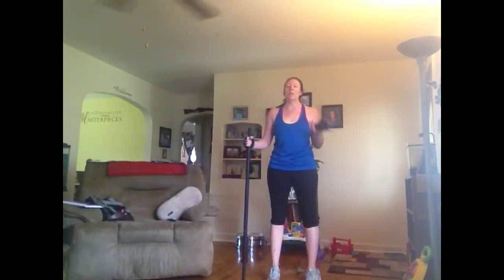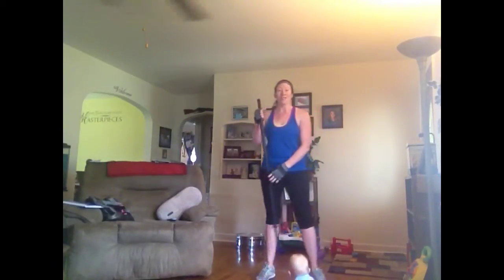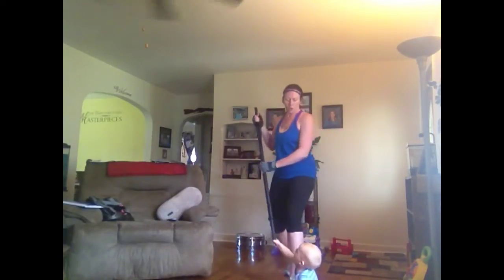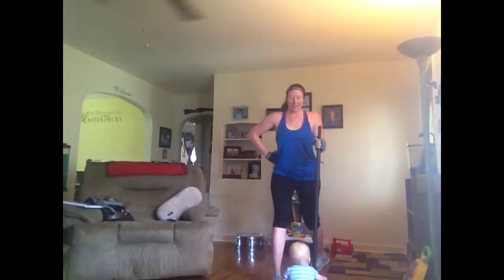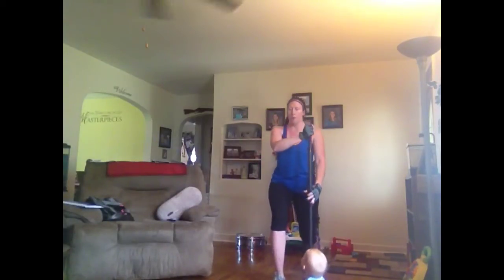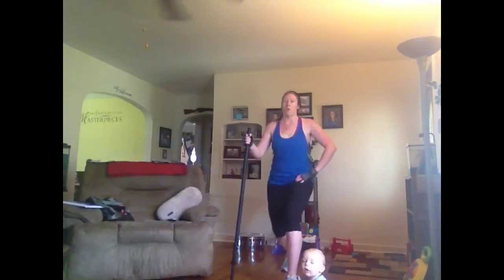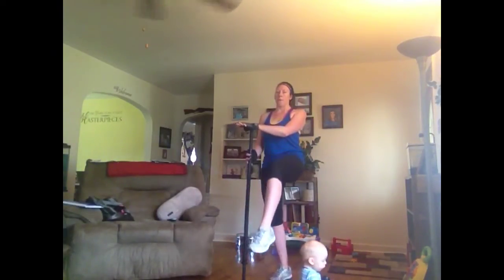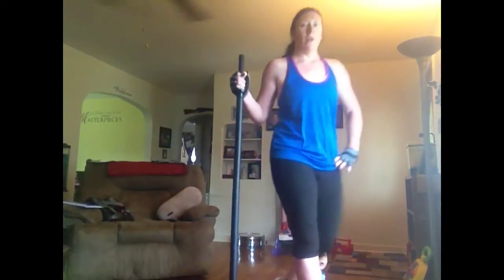Modifying lunges for les Mills Pump